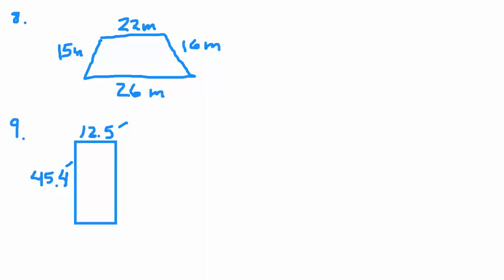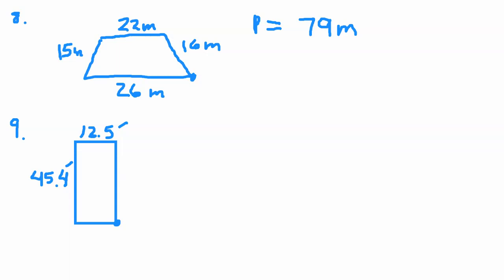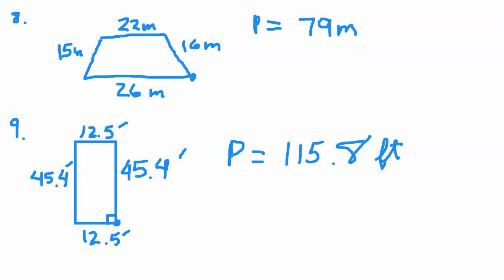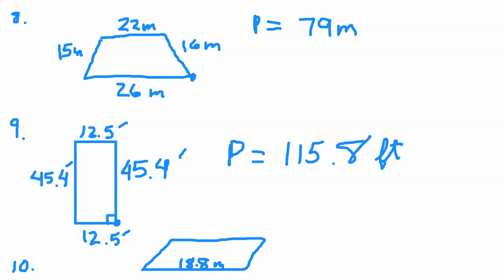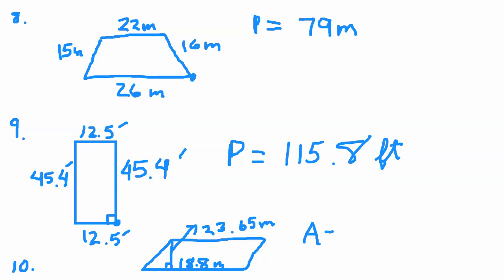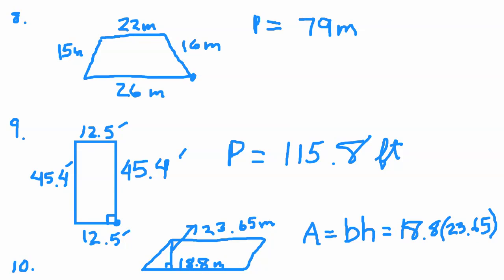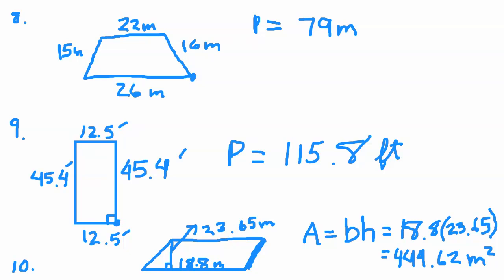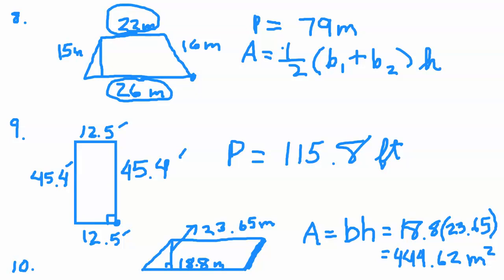1012 Ch 7 trapezoid, rect, parallelogram